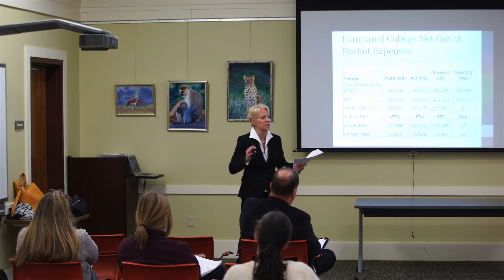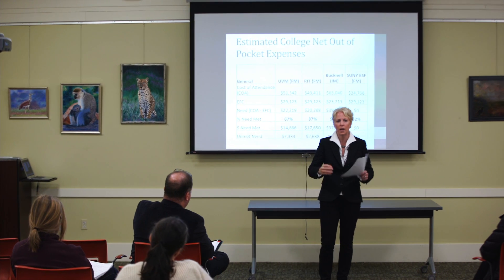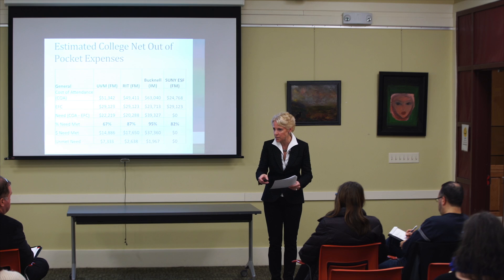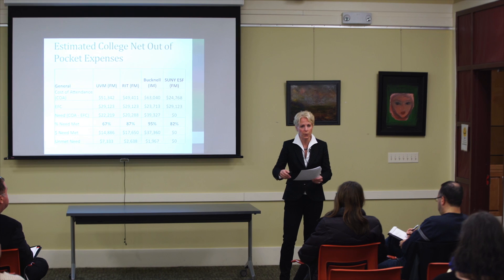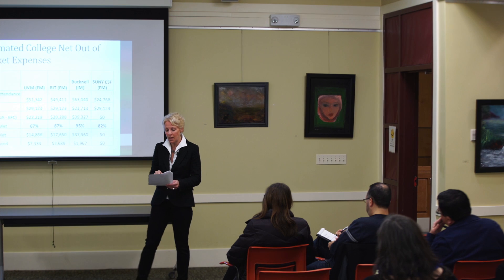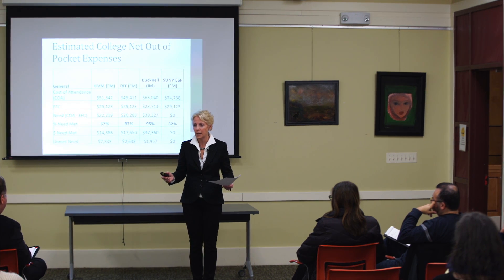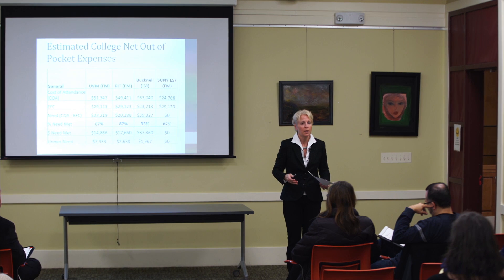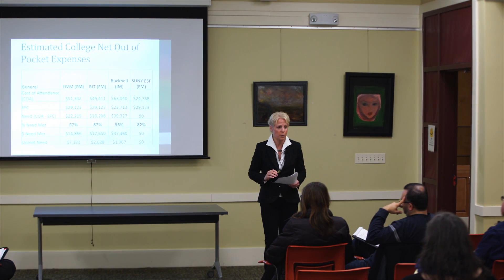The Financial Aid Award Letter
So, you receive your financial aid award letter and are confused about what monies you are actually receiving to pay for your child’s college education.  Be sure you understand everything that it states since it can be deceiving in funds you don’t have to pay back and those that you do.  Watch this weeks Tuesday Talks With Liz and gain insight on what is beneficial and what may not be beneficial to your bottom line.

To sign up for free college admissions tips and information from Signature College Counseling go to: